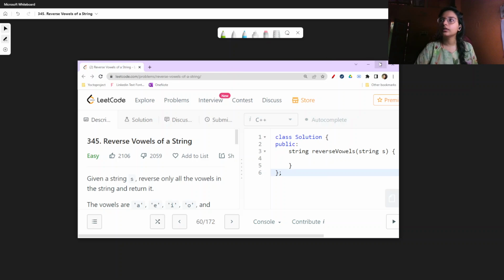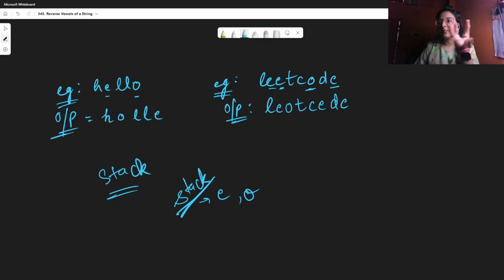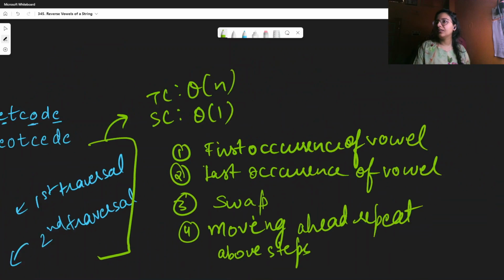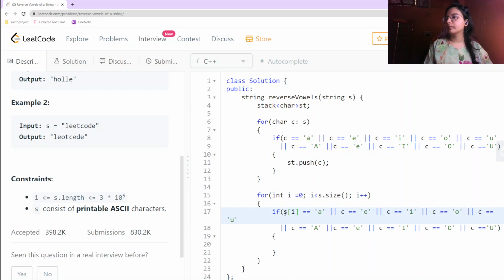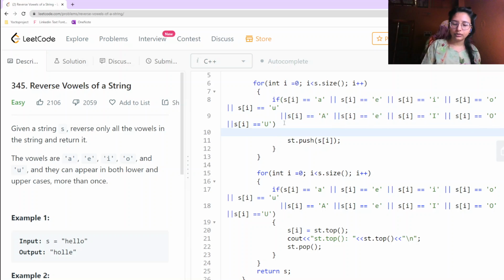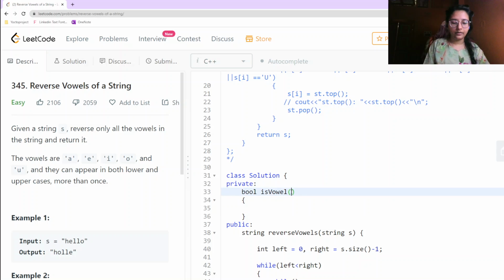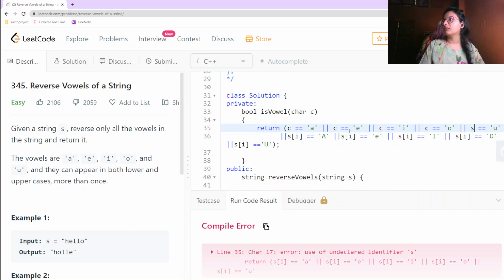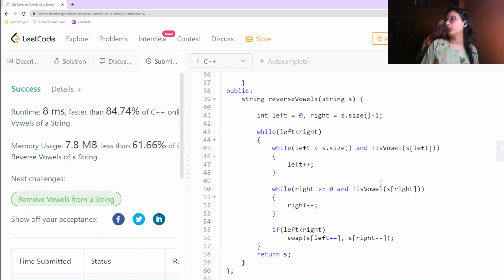Leetcode 345 || Reverse Vowels of a String || Leetcode Daily Easy || Stack | Two pointer || cpp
In this question I have explained about:
✔ Explained the intuition behind stack and two pointer solution